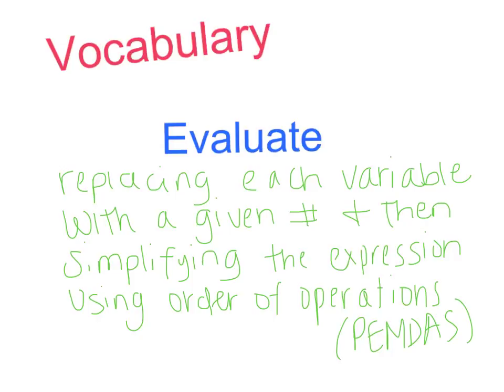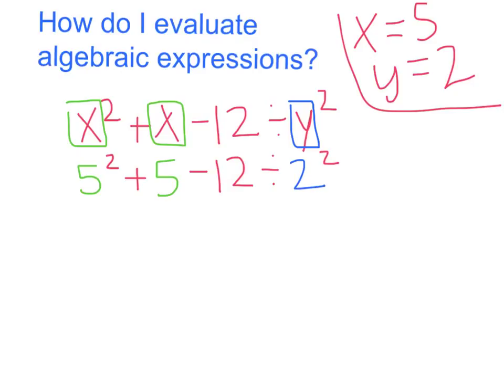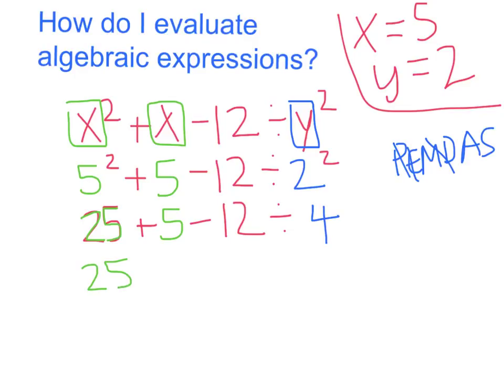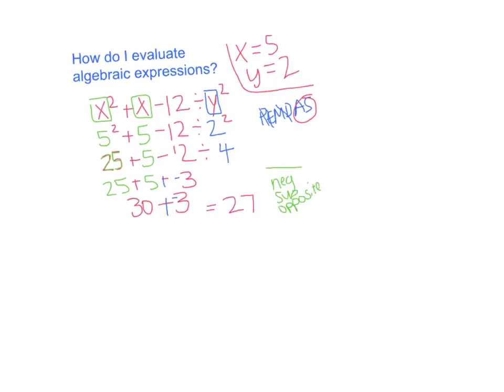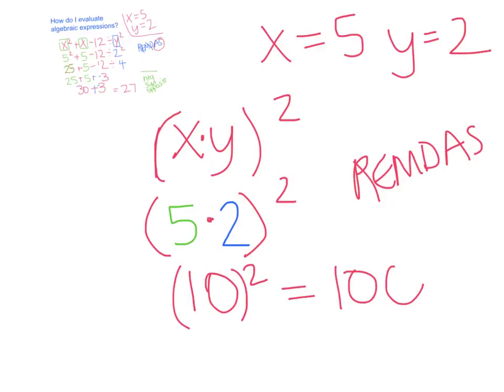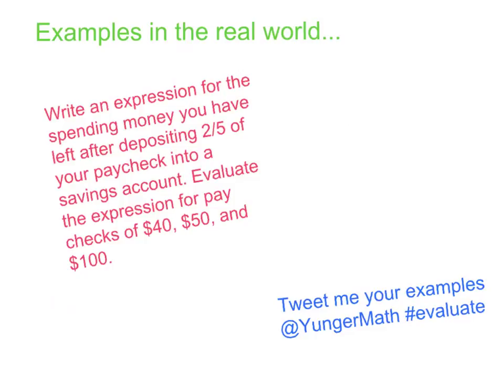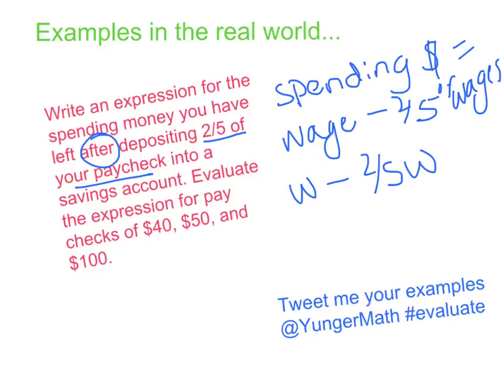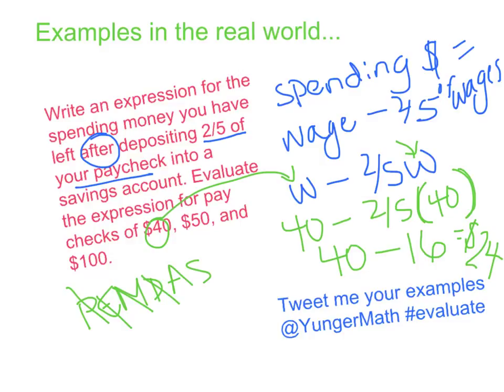A1.2 evaluating expressions